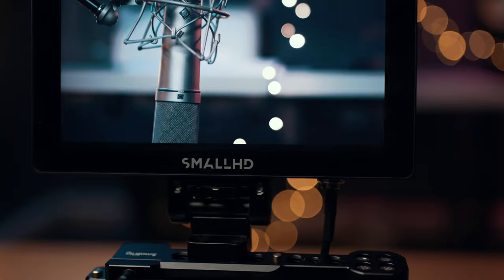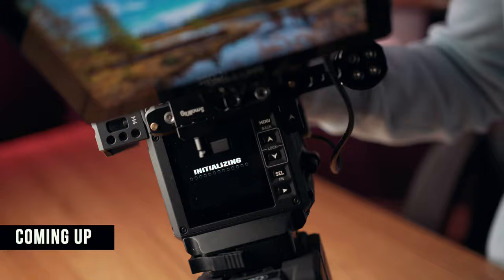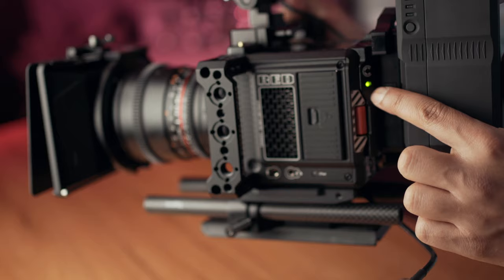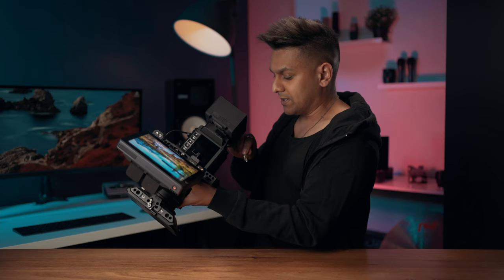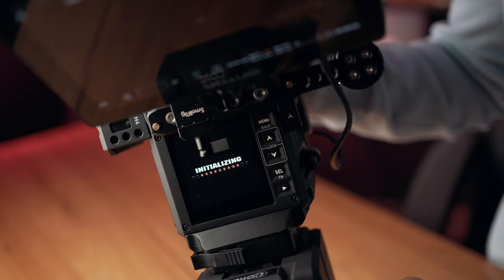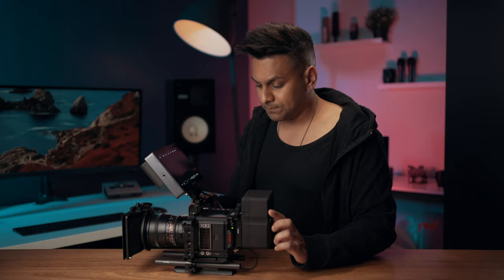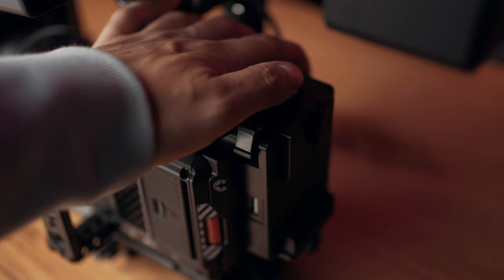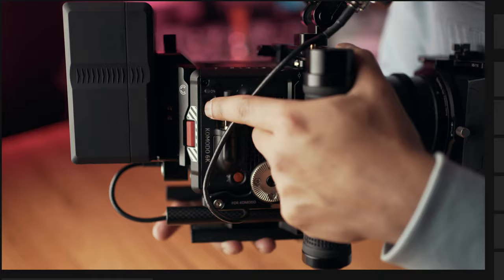How To Not Blow Your SDI Output On Your Red Komodo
There's been a lot of talk online about the correct sequence of plugging in external accessories to the Komodo without blowing the SDI port. For me it was all a bit confusing. There were a lot of different setups that people had. So in this video I'll show you my method for powering on and off my Red Komodo 6K to avoid blowing that SDI port. Please note I use a 12G SDI cable, and I power my Komodo using the Core SWX Plate, however I power my Small HD Indie 7 using 2 Sony NPF batteries. So if you have a similar setup, hopefully this makes more sense and will work for you!
PS. I also tried this same method using two Jupio 550's to power the camera, and so far there have been no issues.

TIMESTAMPS:
0:00 Intro
0:45 My Setup - Core SWX Plate
0:55 Powering On Komodo Sequence
2:43 Powering Down Komodo Sequence

My Camera
My Small HD 5"Monitor
My Small HD Indie 7 Monitor
My favourite Key Light
Rim Light
Hair Light
Alternative Key Light
RGB Fill Light
My Favourite Camera
Lens 1
Lens 2
C Stand

🥁🥁 DRUM MICROPHONES I USE 🥁🥁
Kick In
Snare Top & Bottom
Overheads ( I have the older B ULS, but these are just as good)